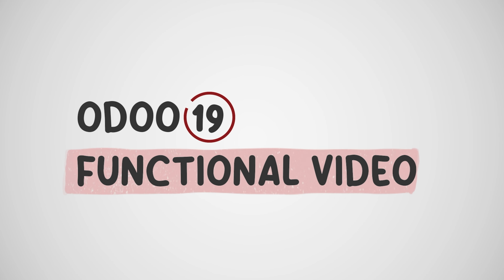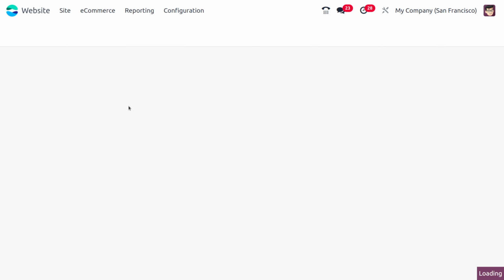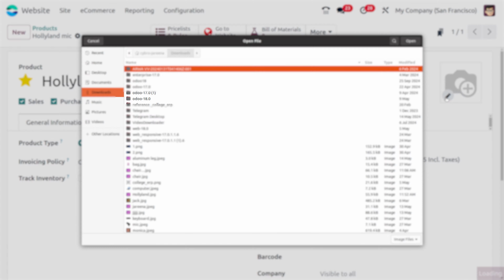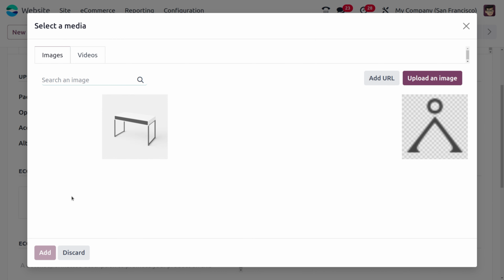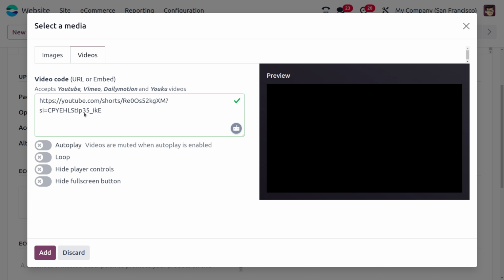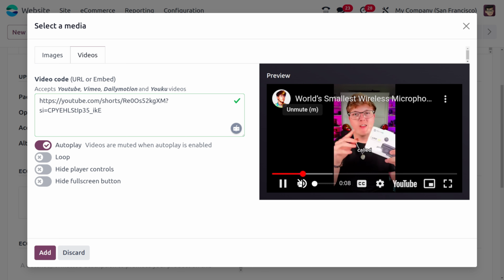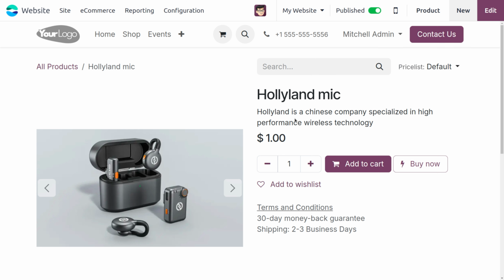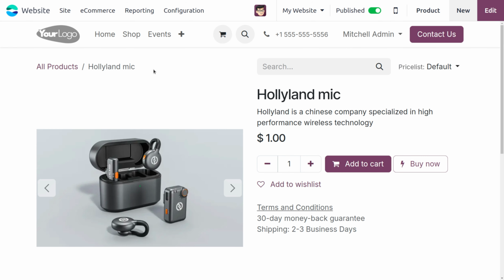How to Add/Upload Product Video in Odoo 19 Website | Add Video as Extra Media in Odoo 19 Ecommerce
As of Odoo 19, uploading a product video to the website (eCommerce product page) is supported  like uploading images, but you can achieve this by embedding video links.

✅ Option 1: Embed a Video via YouTube/Vimeo (No Coding Required)
This is the easiest and most common method.

Steps:
Host your video on YouTube or Vimeo.

In Odoo:

Go to Website → Products → Select your Product.

Scroll to the Sales Description or Extra Info tab.